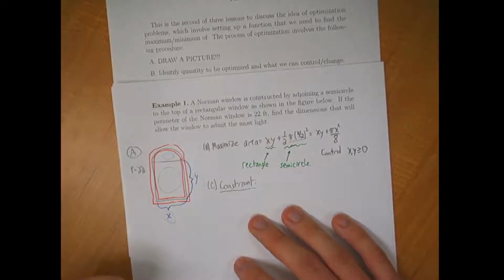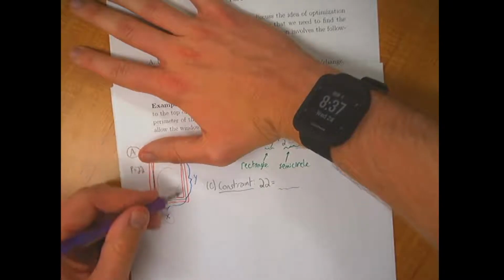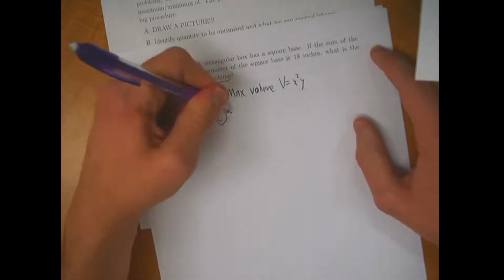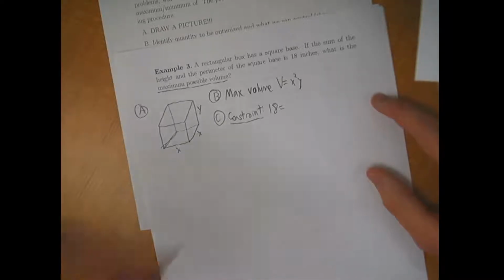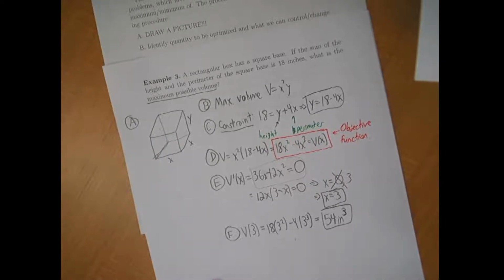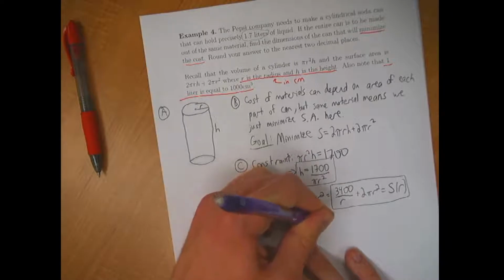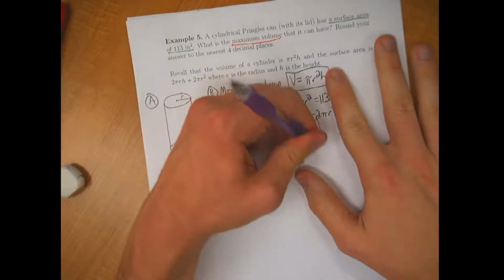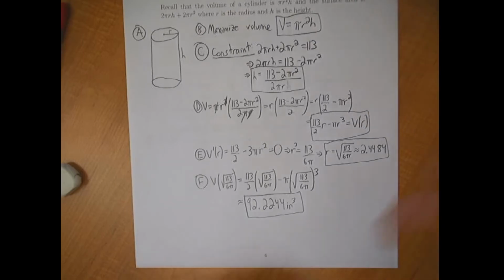Purdue MATH 16010 Lesson 25-Optimization II